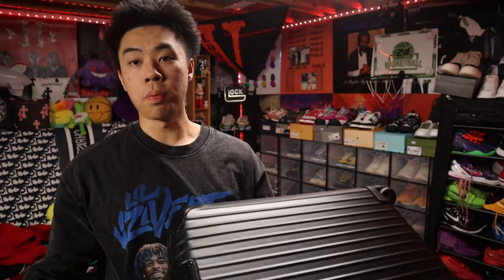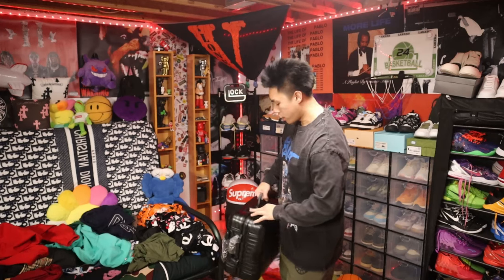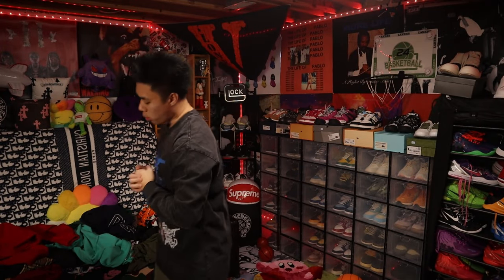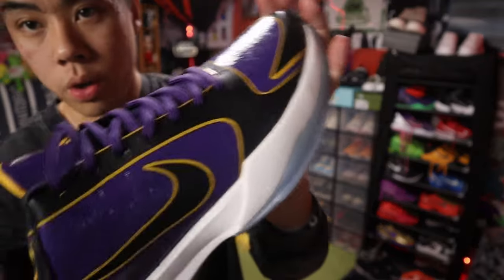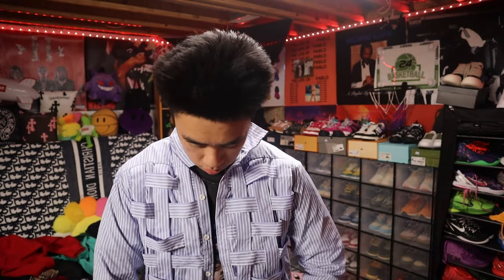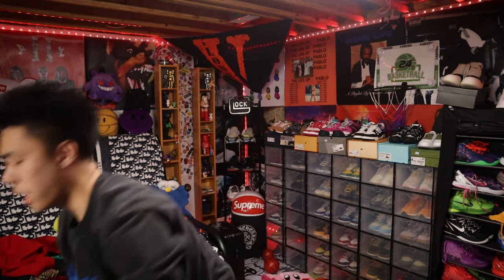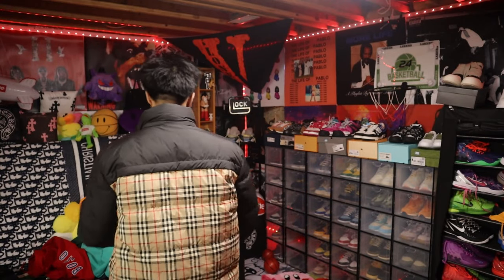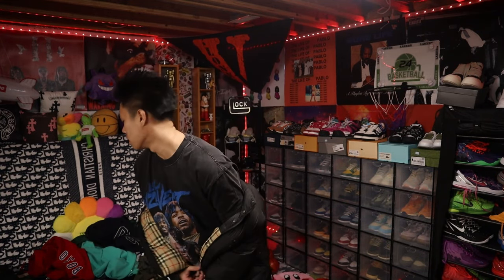My INSANE Recent Pickups 2024 | Men's Fashion Clothing Haul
My recent pick ups this past month. hit da like and sub button we on da road to 3K uploading every 2-3 days

Name: ANDY LE
MY SIZES
Shirts / Hoodie: Large
Jeans / Pants: 36 / Large
Shoes: 11